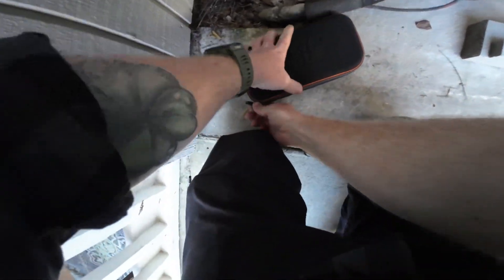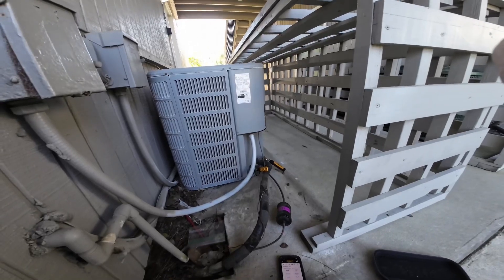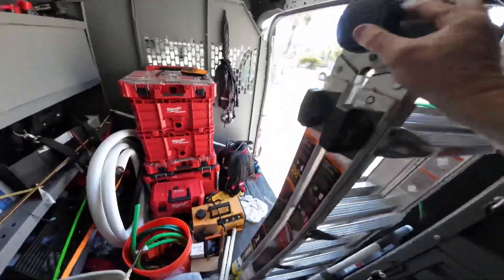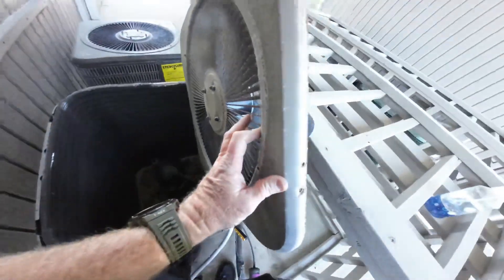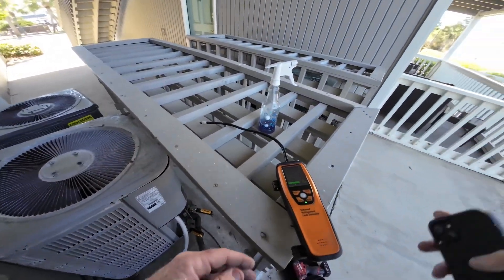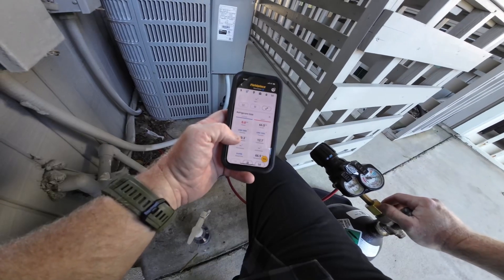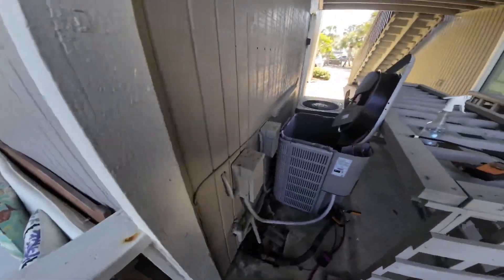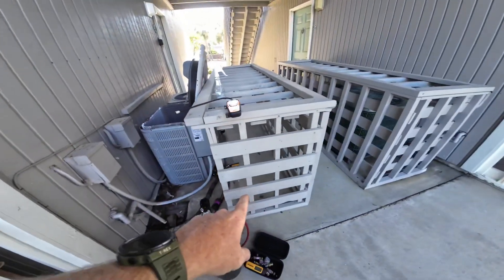FLORIDA VACATION RENTAL NOT COOLING !!!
Fieldpiece core remover vC2G

Victor nitrogen regulator

TOPTES PT210s

Elitech leak detector
Elitech scale

Flare tool

Testo probes

Test micron gauge probe

Do it all testo kit ( I own)

APPION core depressor

APPION MINI SPLIT CORE DEPRESSOR

APPION T fitting

APPION vacuum hose and core remover

Fieldpiece vacuum pump

Milwaukee shop vac for drain lines

Klein thermal phone attachment

Klein cL320 meter kit

Klein impact 11 in 1

Supco BRK3 fuse popper